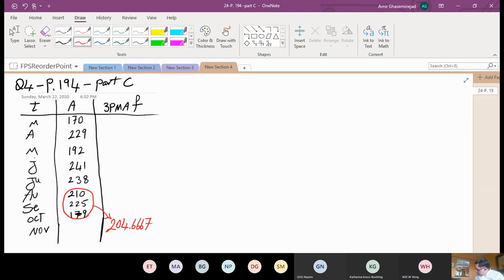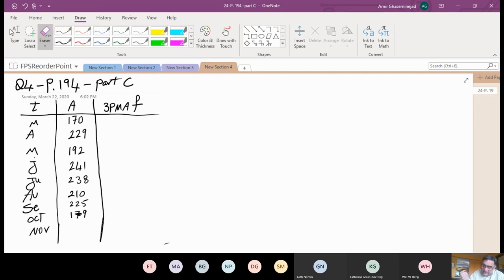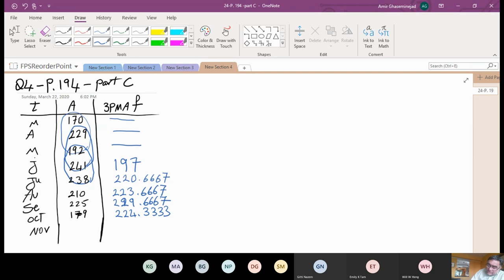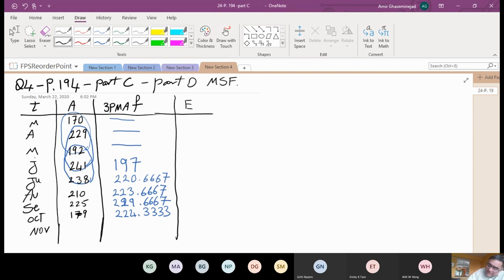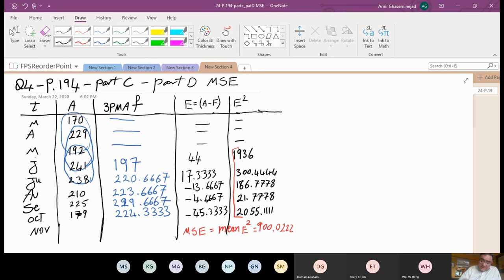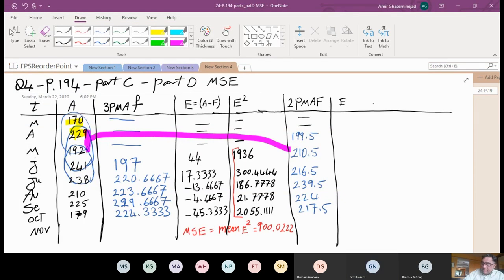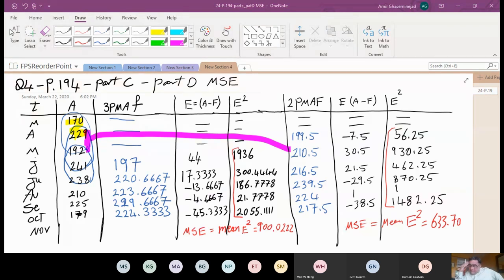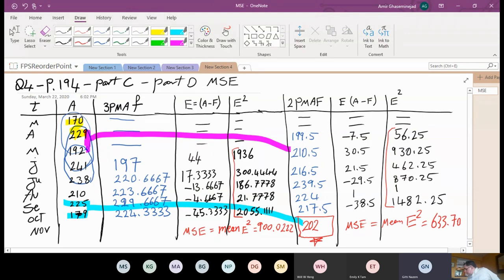Finding the Best Choice For Moving Average Forecasting Based on Mean Squared Errors (An Example)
In an example we will find the best choice between 2 period moving average and 3 period moving average forecasting in a situation based on Mean Squared Errors (MSE) criterion.